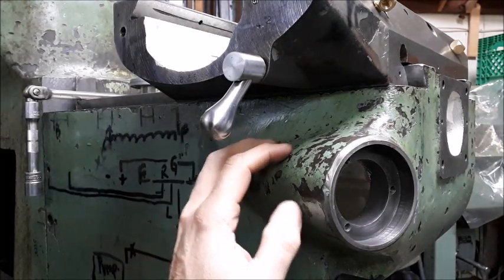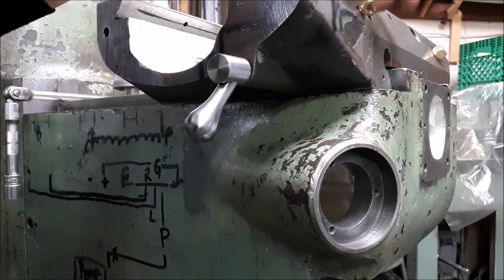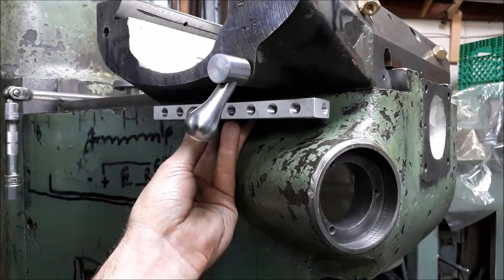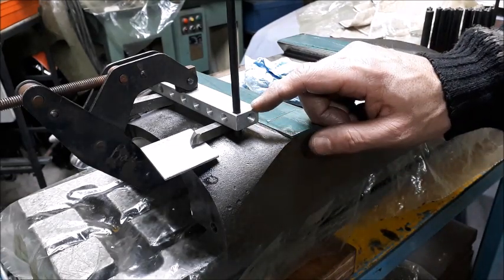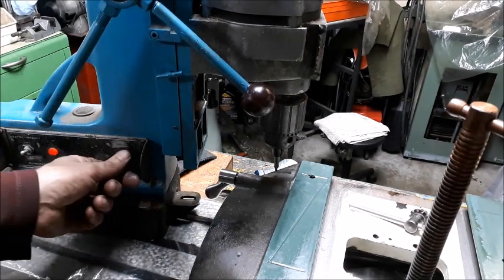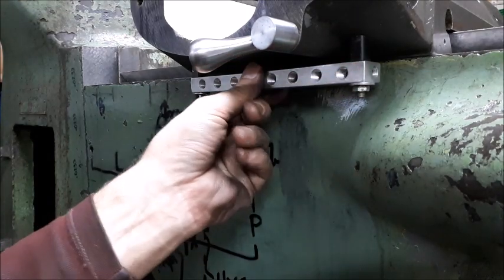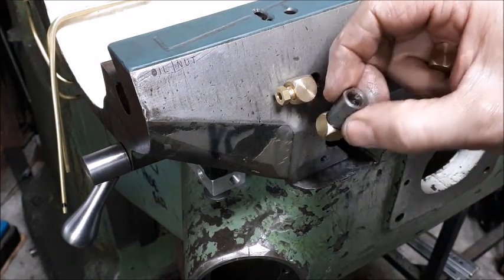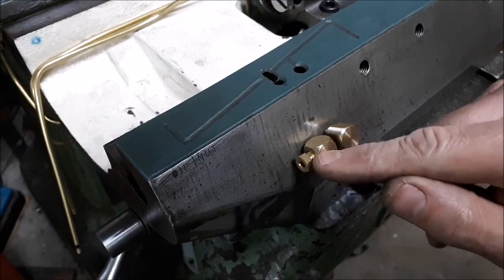Bridgeport Update 38 Lubrication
Some info that I went through in making sure I got all the lube points and calculations correct, remember this mill came with just lube points - filled with grease just to make it interesting, so all these parts were an add and I wanted to get it right.